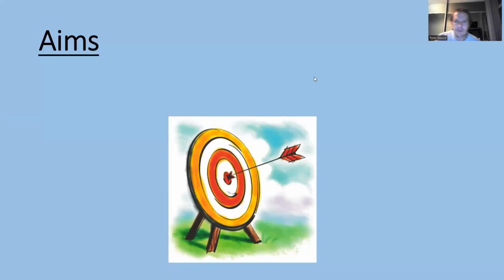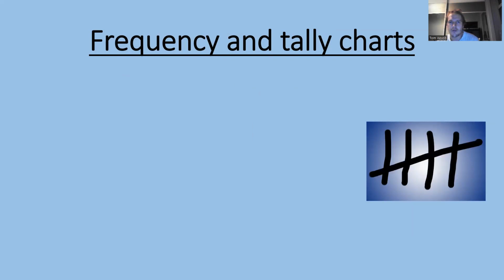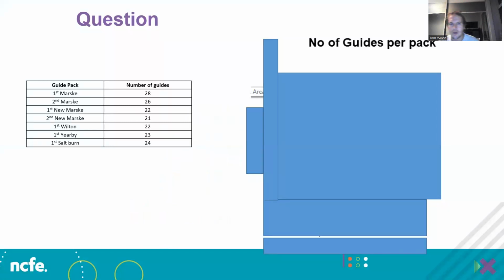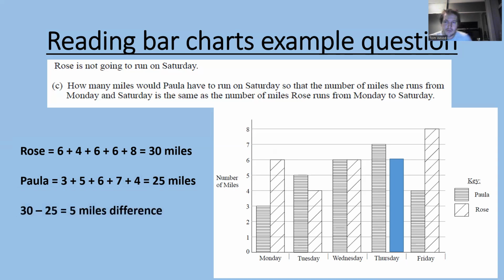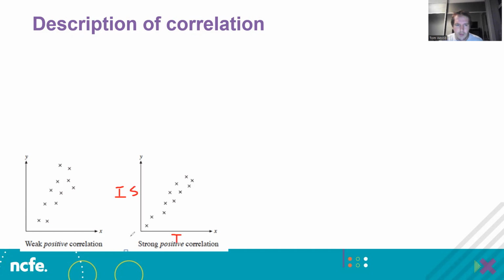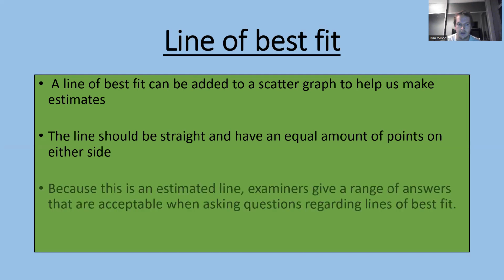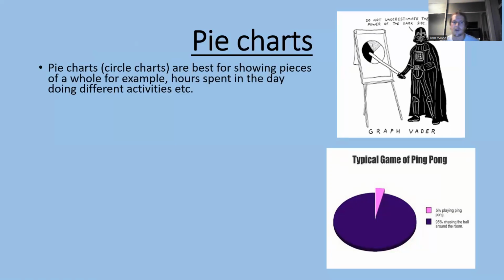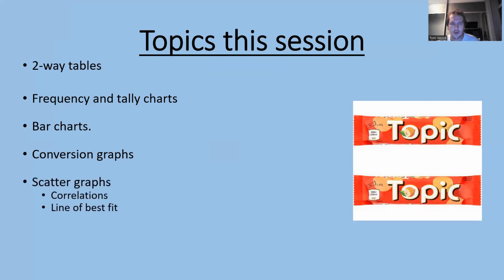Session 11 - Reading and drawing data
A recording from the session delivered on Reading and drawing data. Once you have completed viewing this, please complete the corresponding assessments on the google classroom for this (if you are a level 2 learner, please complete level 1 and 2 assessments to get the most experience with the style of questioning used).

0:00:00; - introduction, aims and objectives
0:02:00; - Two way tables
0:10:20; - Frequency and tally charts
0:14:06; - Bar charts
0:31:48; Conversion graphs
0:38:40; - Scatter graph introduction
0:41:00; - Correlation
0:47:00; - Construction of scatter graphs
0:50:40; - Line of best fit
0:58:40; - Exam example for scatter graphs
1:02:15; - Pie charts
1:11:20; - Recap of aims and objectives